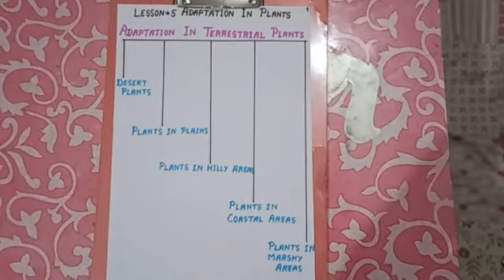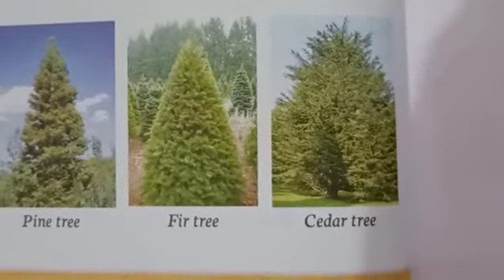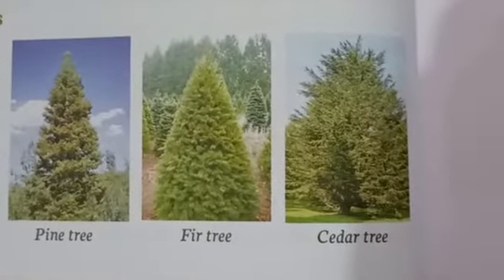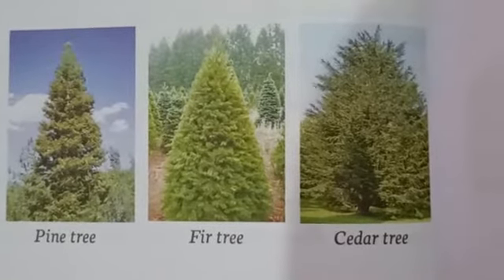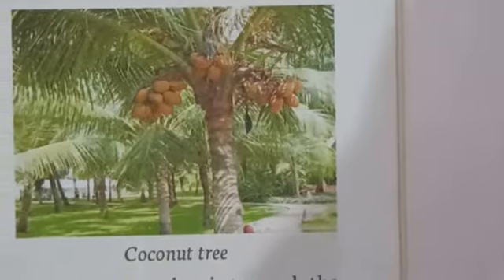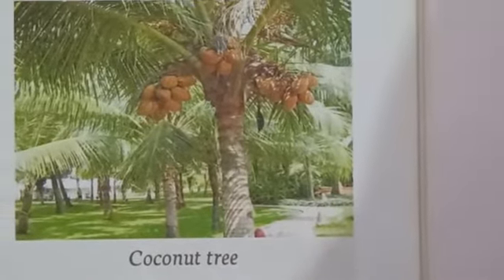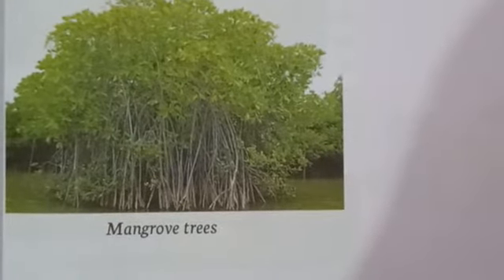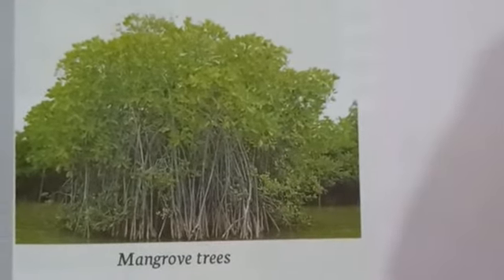IV Science Part 18